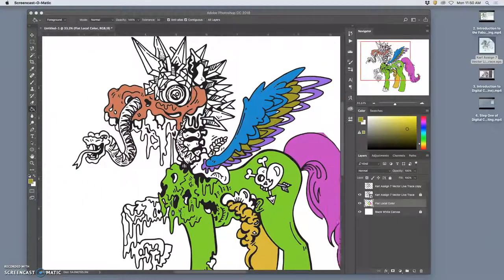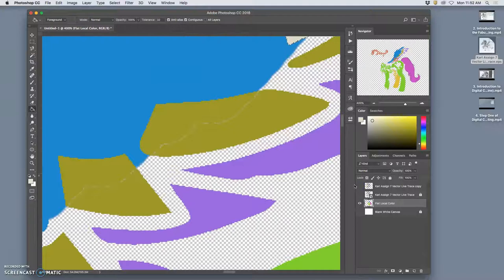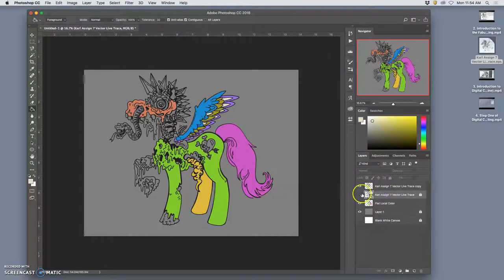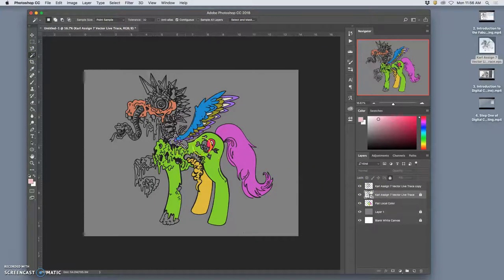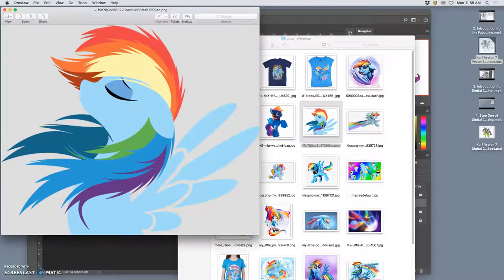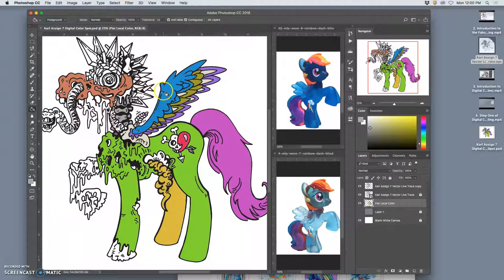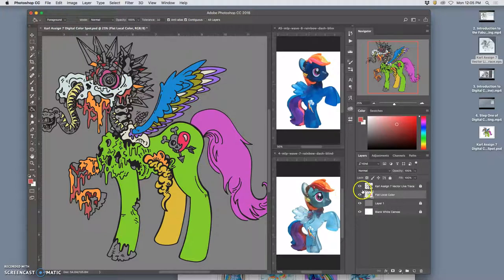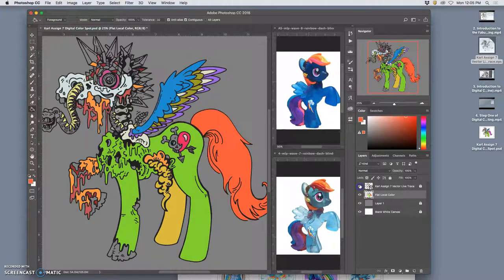5 Stealing Flatting Colors from Outside Reference